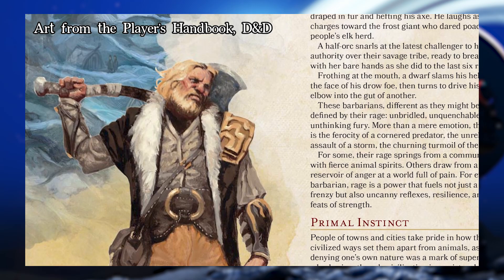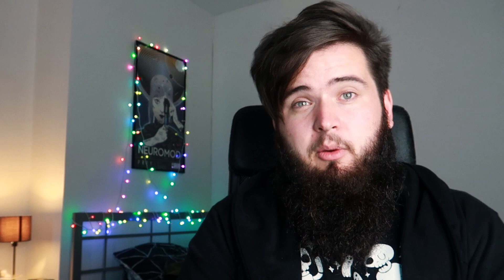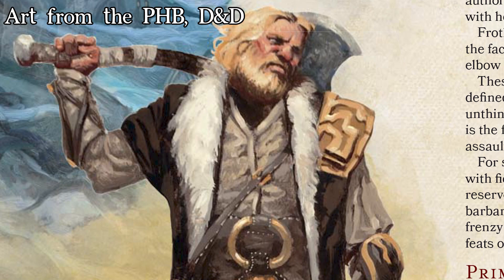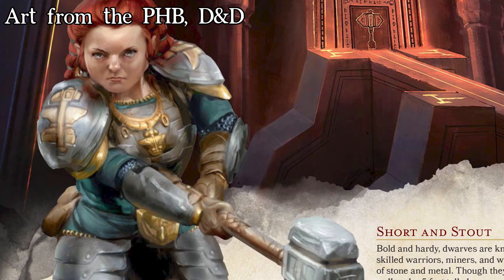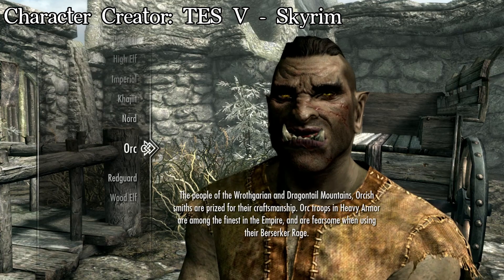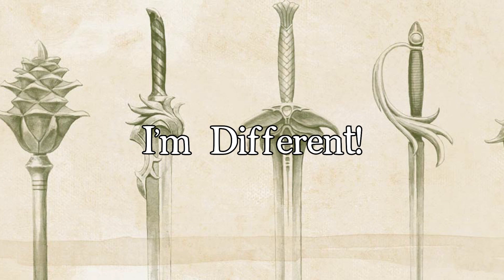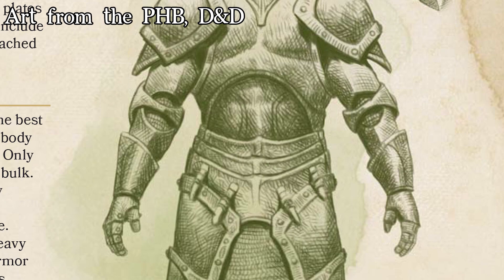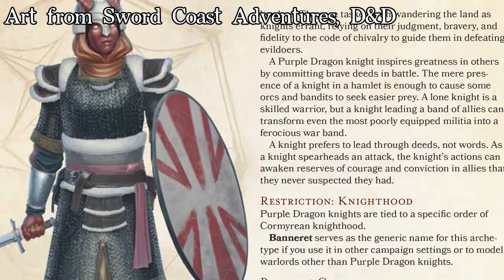Let's Build A Character Look!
Welcome back, Traveller! Feel free to peruse my wares, by which I mean the description. Read the description.

So as you might remember, some time back I made a video about making a character concept, this time we're gonna laser focus on something I brought up in that, and that's how your character looks, from their aesthetics down to how they act!

Once again, we're not talking stats, because mathematics are scary, outlawed in some nations, and overseen with martial law in others. We're focusing once again on the aspects that make your character unique, and how it can be inspired by other influences, even including those lovely mathematical numbers, to slap more flesh onto your wonderful marionette... yes the flesh mannerisms have returned.

This is a follow up to my previous video on building character concepts, here's a link if you want to get back up to speed

Lastly! This video was inspired by and also re-reviewed by my good friend, TheStickyHunter! She's a fantastic artist who's currently taking commissions, so head on over to her twitter!

She's also currently doing the art for Kor-Artifcer's Sidekicks of Ravnica! Check out their links here!

And now, a cavalcade of credits and links!

Any Post in a Storm - Pillars of Eternity II: Deadfire, Justin Bell
City of Neverwinter - Neverwinter Nights
Wyvern Crown of Cormyr Theme - NN Premium Adventure: Wyvern Crown of Cormyr, David John
Twin Elms Redux - Pillars of Eternity II: Deadfire, Justin Bell
Dancing with the Source (Tambura) - Divinity: Original Sin II, Borislav Slavov
Butcher Pete Part 1 -  Roy Brown
Title Theme Redux - Pathfinder: Adventures, Justin Bell

ART:

D&D Handbooks (The PHB, Sword Coast Adventurer's Guide, Xanathar's Guide to Everything)
D&D, The Player's Guide to Eberron

GAME FOOTAGE:

Pillars of Eternity II: Deadfire, Dev: Obsidian Entertainment
Soulcalibur VI, Dev: Project Soul, Bandai Namco
Baldur's Gate: Enhanced Edition, Dev: Black Isle, Beamdog
The Elder Scrolls V: Skyrim SE, Dev: Bethesda Game Studios
Fallout 4, Dev: Bethesda Game Studios